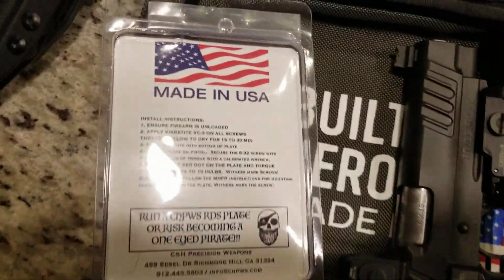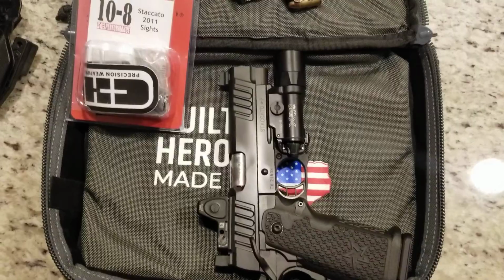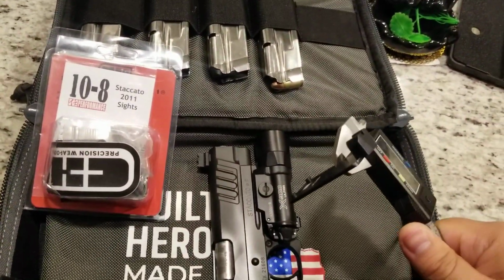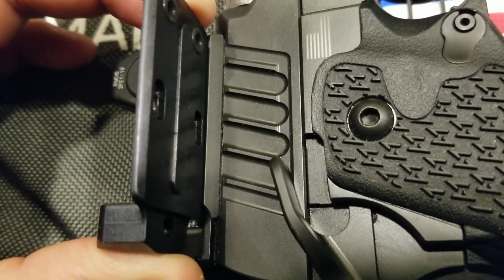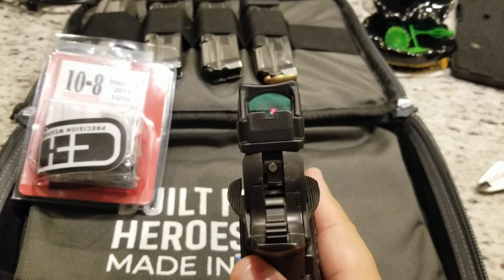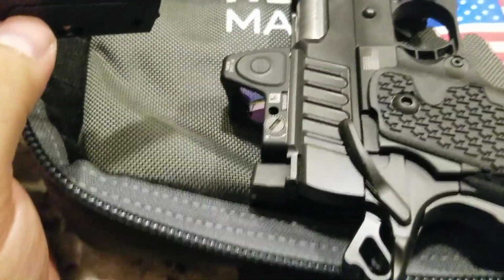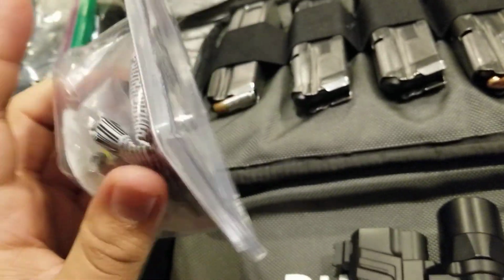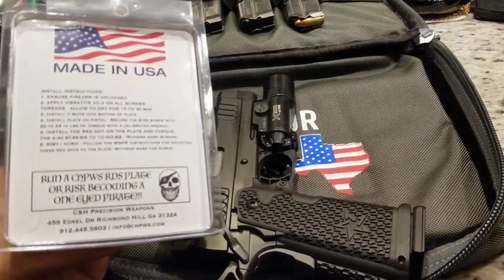Staccato-P CHPWS Optic Plate Initial Impressions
Quick down and dirty vid of the CHPWS optic plate before I head to get it installed and zeroed.